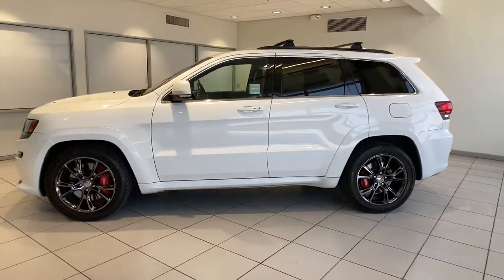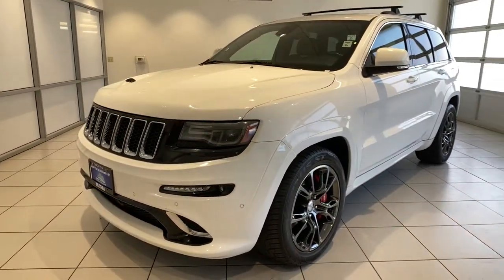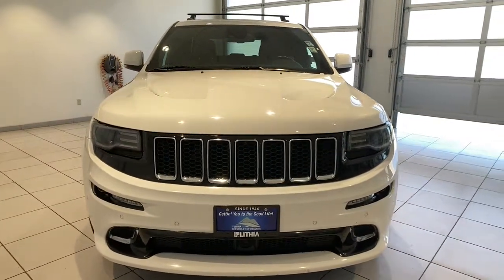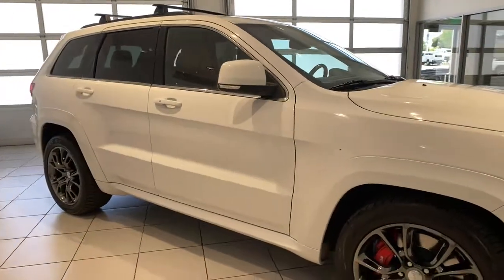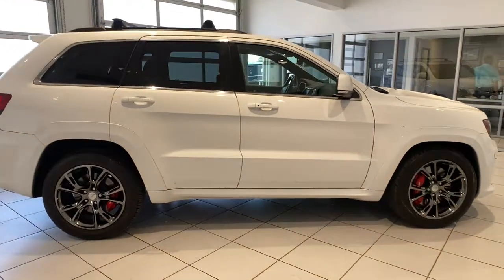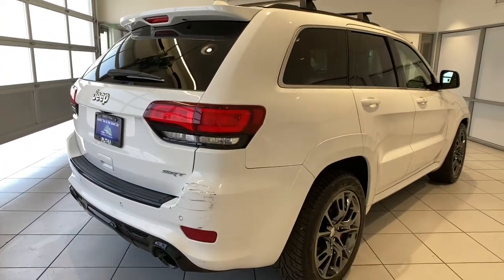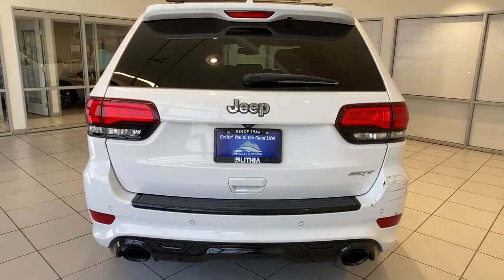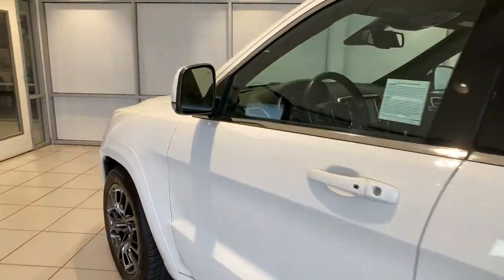2014 Jeep Grand_Cherokee Redding, Eureka, Red Bluff, Chico, Sacramento, CA EC387796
Bright White Clear Coat Used 2014 Jeep Grand_Cherokee available in Redding, California at Lithia Chevrolet Redding. Servicing the Eureka, Red Bluff, Chico, Sacramento, CA area.
2014 Jeep Grand_Cherokee 4WD 4dr SRT8 - Stock#: EC387796 - VIN#: 1C4RJFDJ4EC387796

JUST REPRICED FROM $38900. NAV Heated/Cooled Leather Seats Sunroof Back-Up Camera Heated Rear Seat Power Liftgate 4x4 ENGINE: 6.4L V8 SRT HEMI MDS TRANSMISSION: 8-SPEED AUTOMATIC (8HP7... QUICK ORDER PACKAGE 29L READ MORE! KEY FEATURES INCLUDE: Leather Seats Navigation 4x4 Power Liftgate Heated Driver Seat Heated Rear Seat Cooled Driver Seat Back-Up Camera Satellite Radio iPod/MP3 Input Onboard Communications System Remote Engine Start Dual Zone A/C Blind Spot Monitor Cross-Traffic Alert. Rear Spoiler MP3 Player Privacy Glass Remote Trunk Release Keyless Entry. OPTION PACKAGES: DUAL-PANE PANORAMIC SUNROOF WHEELS: 20 X 10.0 BLCK VAPOR CHROME SPLT 5 SPOKE QUICK ORDER PACKAGE 29L Engine: 6.4L V8 SRT HEMI MDS Transmission: 8-Speed Automatic (8HP70) Dedicated Daytime Running Headlamps TRANSMISSION: 8-SPEED AUTOMATIC (8HP70) (STD) ENGINE: 6.4L V8 SRT HEMI MDS (STD). EXPERTS ARE SAYING: Edmunds.com explains Off-road the Jeep Grand Cherokee is at the top of the mountain for its class. Trail obstacles and steep hills are easily dealt with regardless of which engine you choose. thanks to the advanced four-wheel-drive systems and the Jeeps generous ground clearance.. AFFORDABILITY: Was $38900. VISIT US TODAY: Are you browsing other Mt. Shasta or Red Bluff Chevrolet dealerships? Dont buy until you visit Lithia Chevrolet of Redding. Our inventory includes the popular Chevy Cruze the versatile Chevy Suburban and the powerful Chevy Silverado pickup truck. Browse our entire inventory of cars trucks and SUVs. Pricing analysis performed on 5/12/2021. Please confirm the accuracy of the included equipment by calling us prior to purchase.